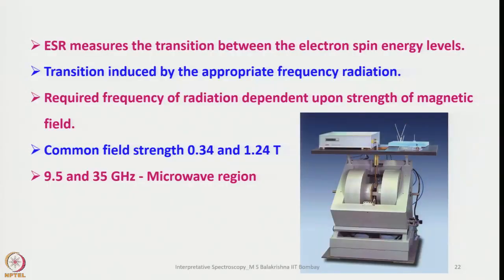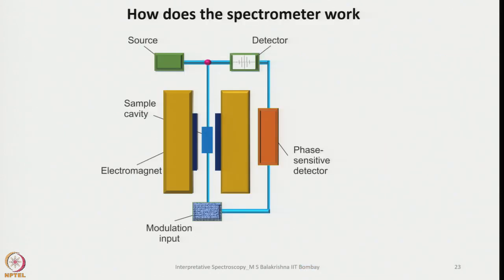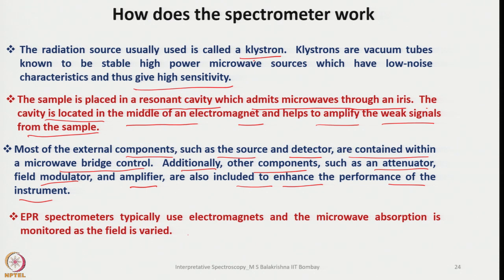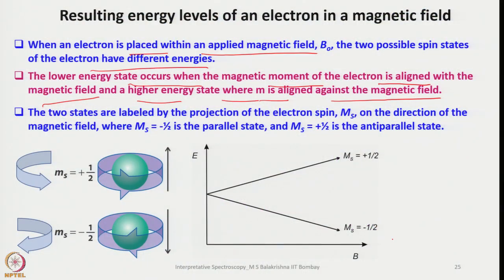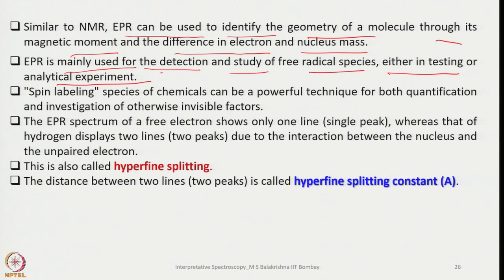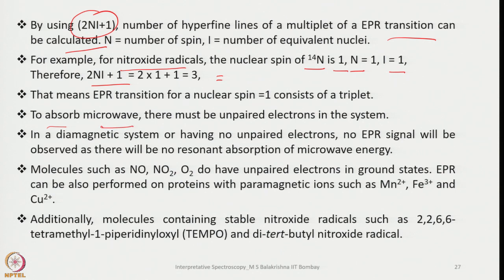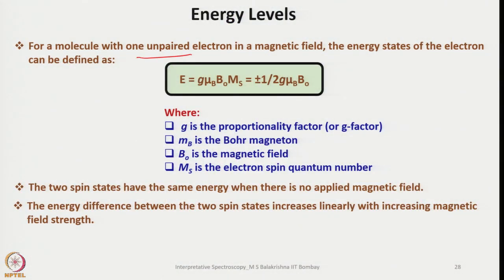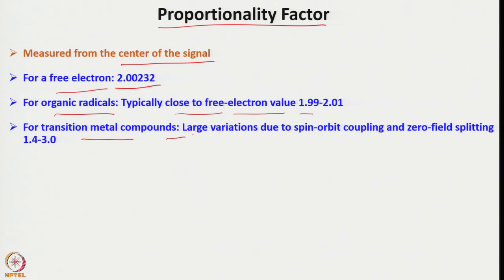Week 10 : Lecture 46 : Introduction to EPR Spectroscopy-2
Lecture 46 : Introduction to EPR Spectroscopy-2